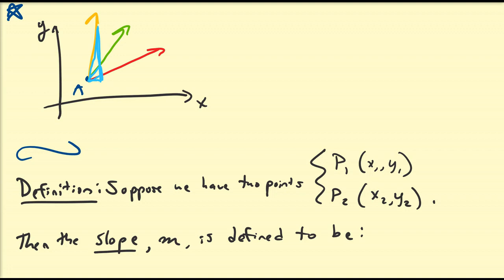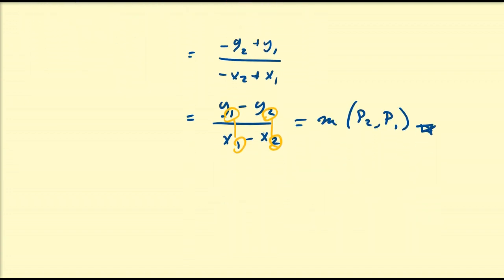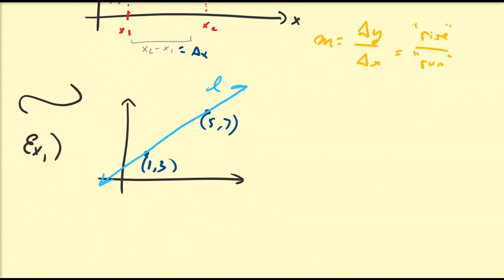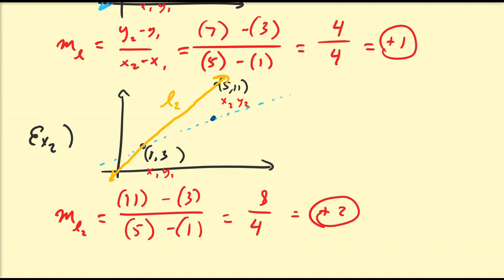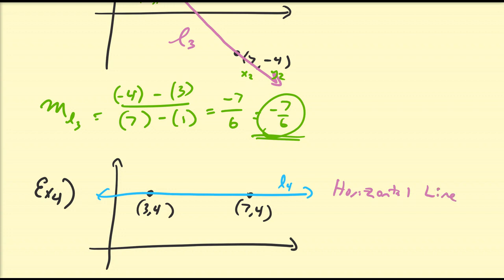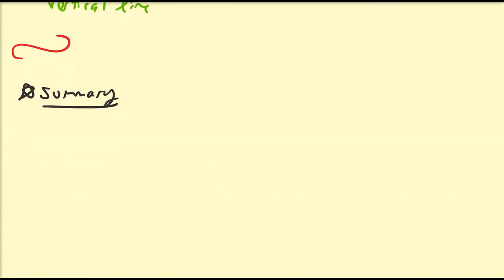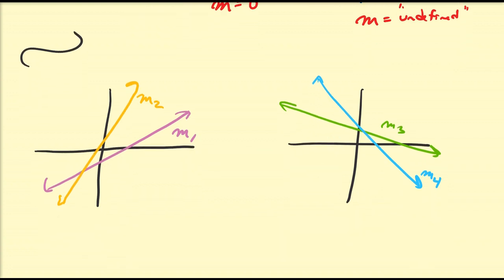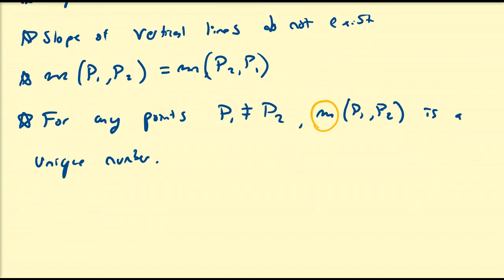(MAx04a) Slope between Points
In this video, we discuss how to find the slope between two points (in two dimensions). We consider each of the possible cases, namely: positive-, negative- and zero-sloped lines, as well as lines that have an undefined slope.